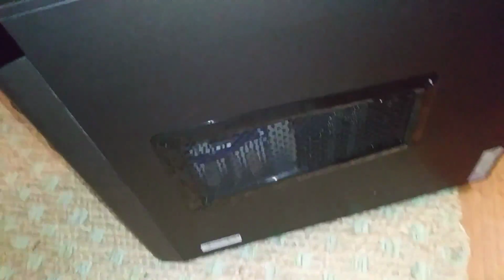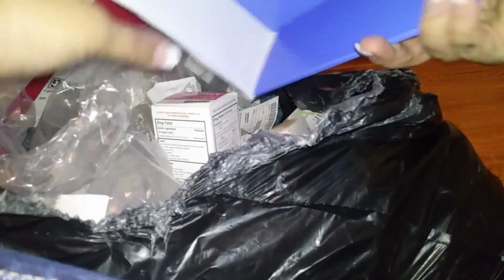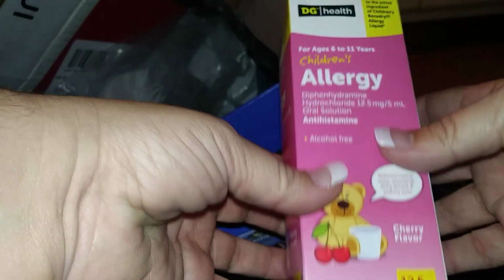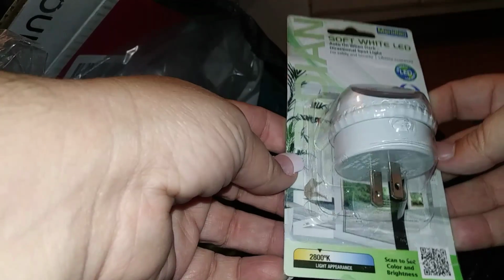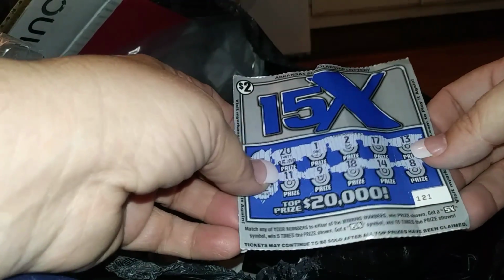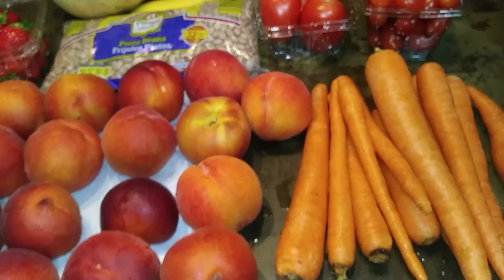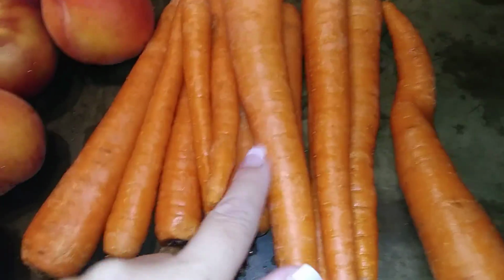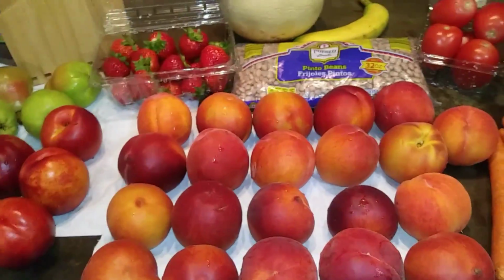Dumpster Diving Freegan Haul & Found A PC!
Nice Freegan Haul and found a Computer!